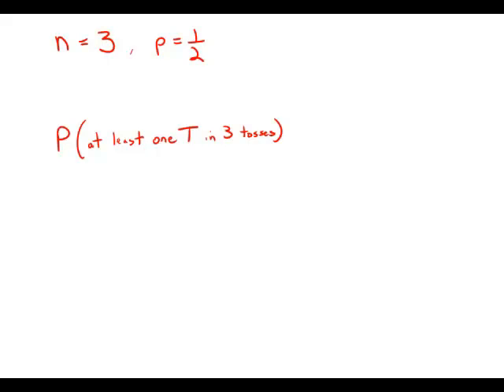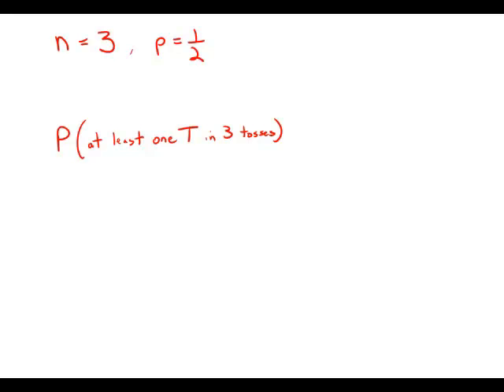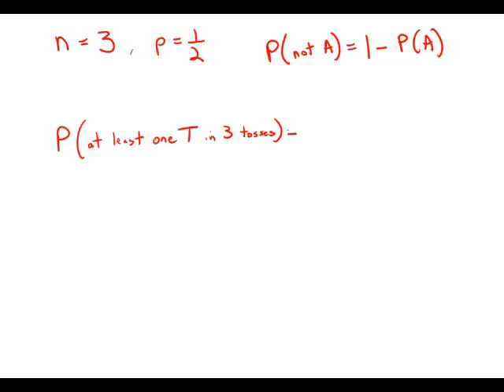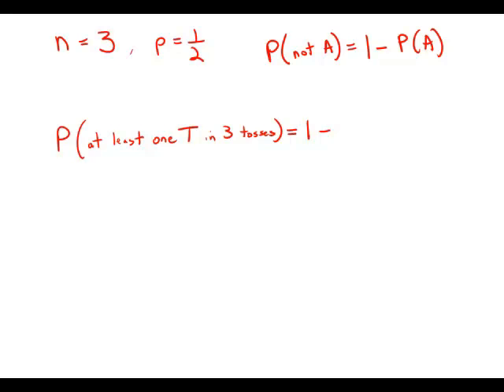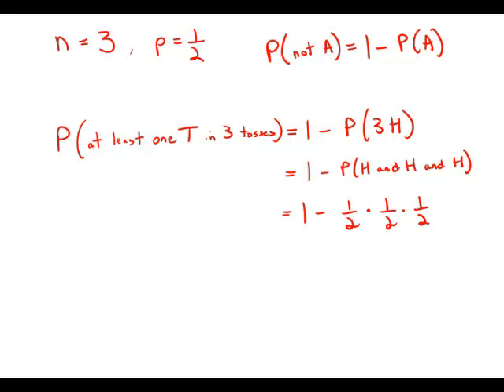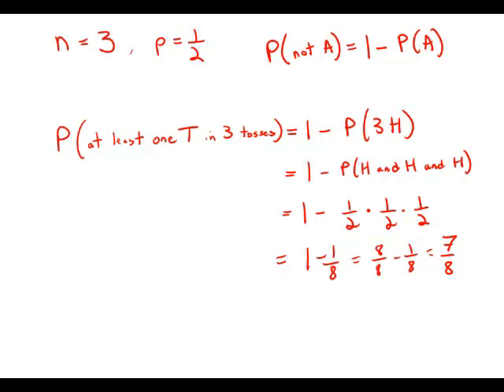GMAT Official Guide 13: Problem Solving 193